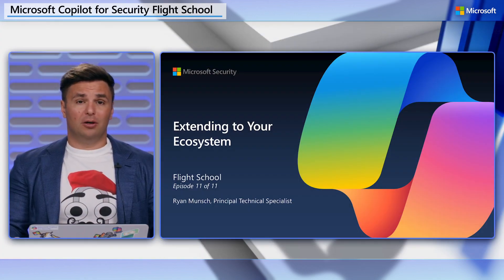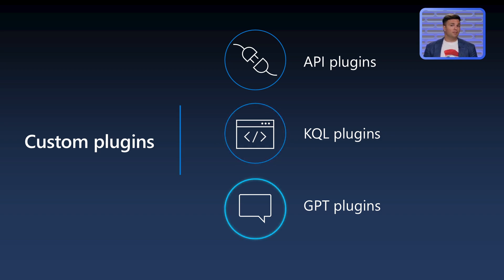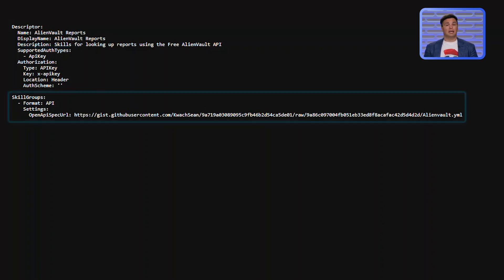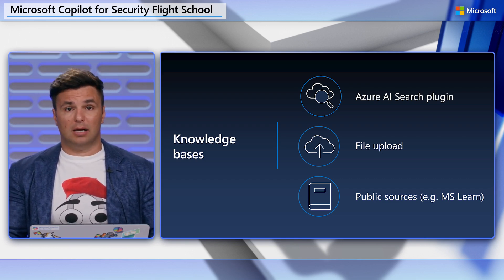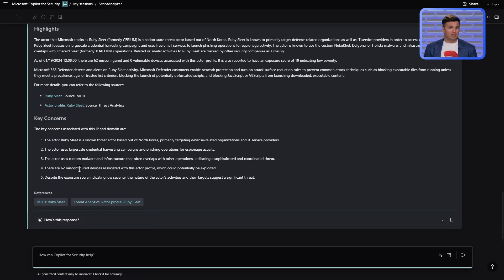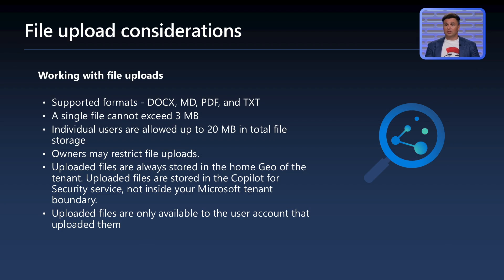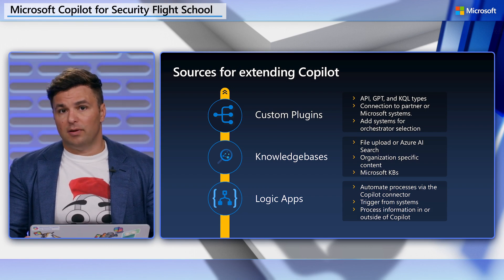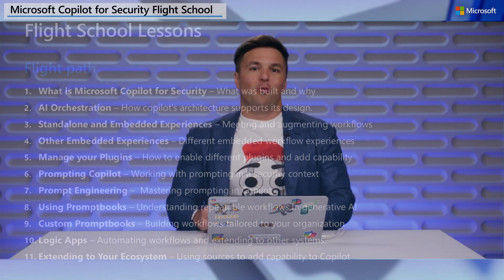Extending to your ecosystem with Microsoft Security Copilot | Flight School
For the final video of the Flight School series, Ryan discusses how to extend Copilot to better meet the needs of your organization's workflows. He explains creating custom plugins and connecting your knowledgebases, so that existing data and processes are at your fingertips when using Copilot.